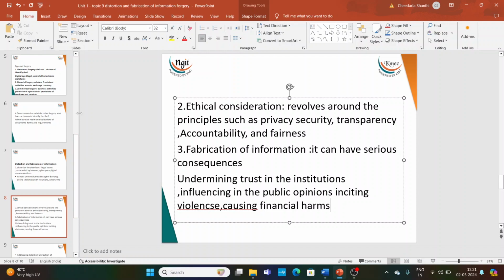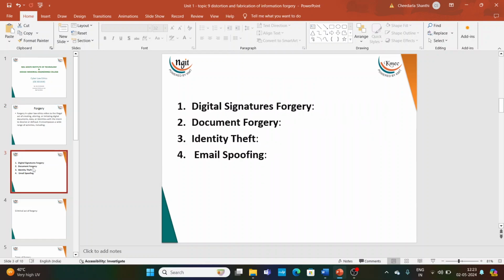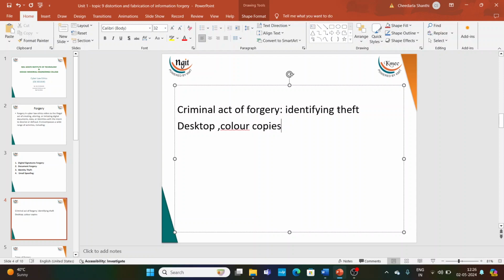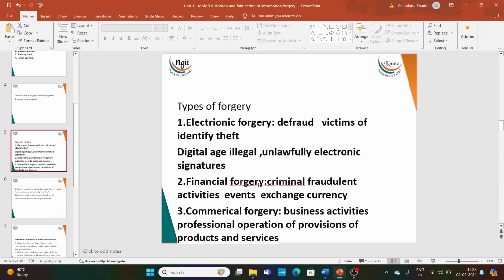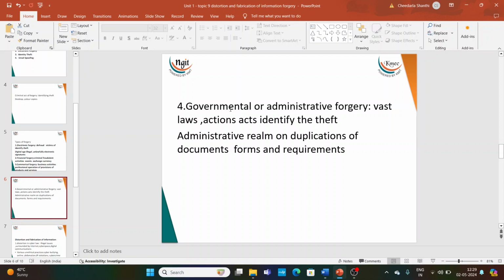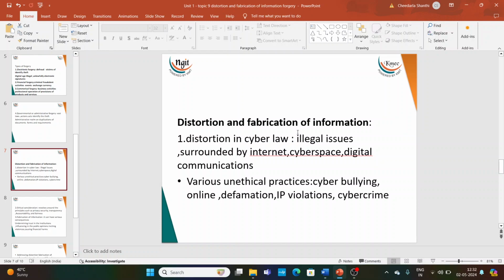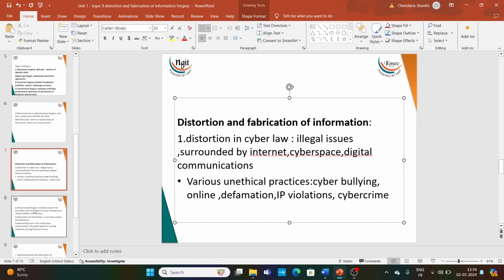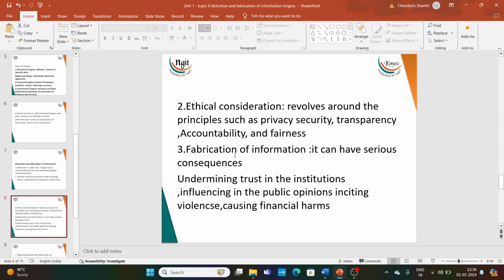1.7 forgery distortion of fabrication information